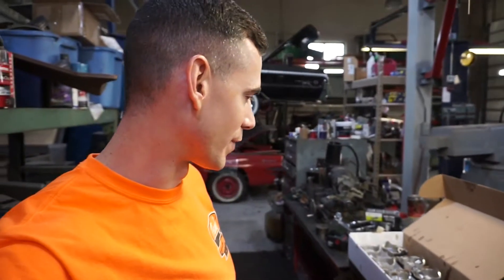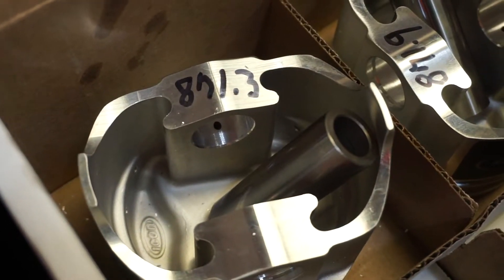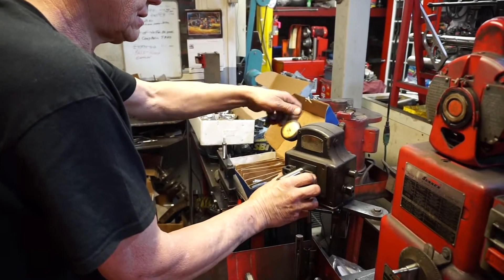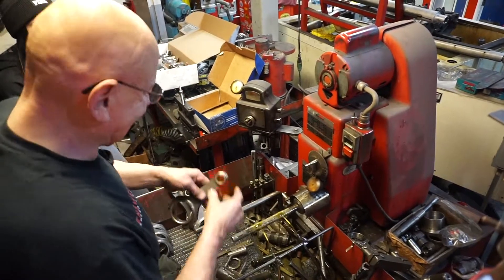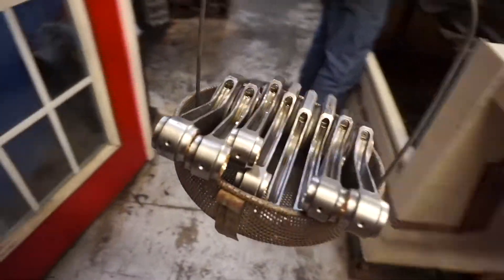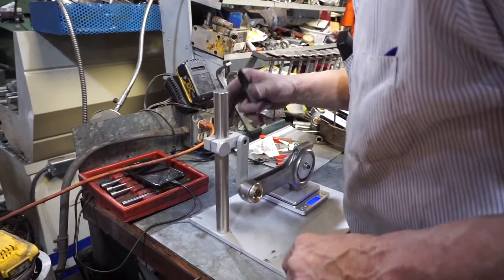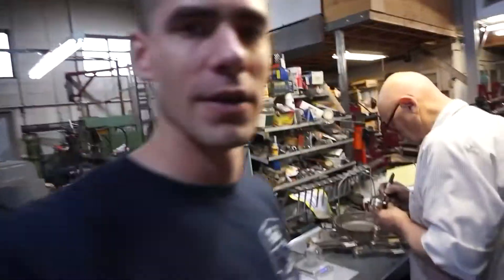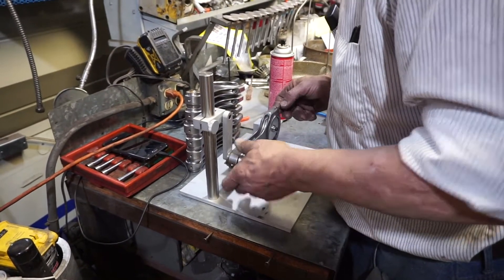How to Balance Rods and Pistons | Alex's '70 Duster Build Ep. 10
440swap bigblockbuild 70duster Things get technical as we start to precision machine the components of the rotating assembly for Alex's rad 440 build. Roger starts by getting a proper chamfer on the rod bushings so that there are no sharp edges to catch and gouge the pins. Once we chamfer them, we prep the bushings and get them bored. This process will get the bushings bored over 2/10th of a thousandth of an inch to give a little rooms for the piston pins to fit through and allow for heat expansion during operation. Once all rod bearings have been bored, we started weighing all of the pistons- finding the lightest one and then carefully removing material from each one to match them within a gram of weight of each other. Once they are all weight balanced, we repeat the same process on the rods. Now that the rods and pistons are weight matched we can get the crank on the balancer and then replicate the weight of all the pistons, rings, pins, oil and rods. Proper balancing like this is tedious but necessary for a performance build to make sure the engine spins internally in perfect harmony and no power is lost, and no unnecessary wear occurs.

We've added new shirts and stickers to our site, please give it a visit to show your support of our channel that helps us fund future projects!